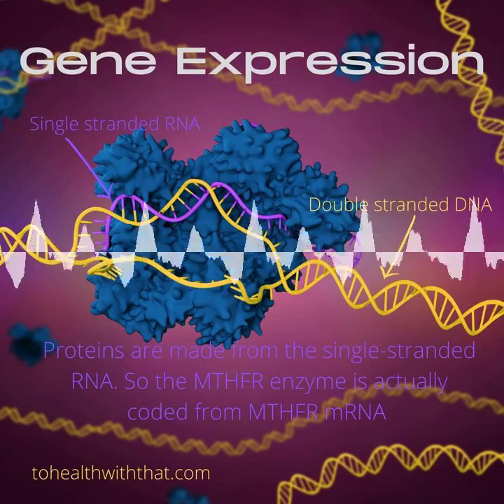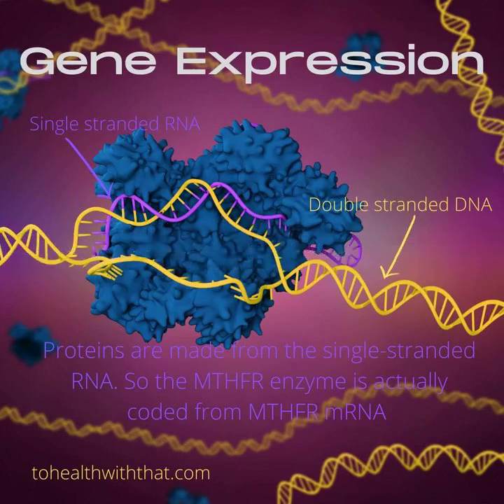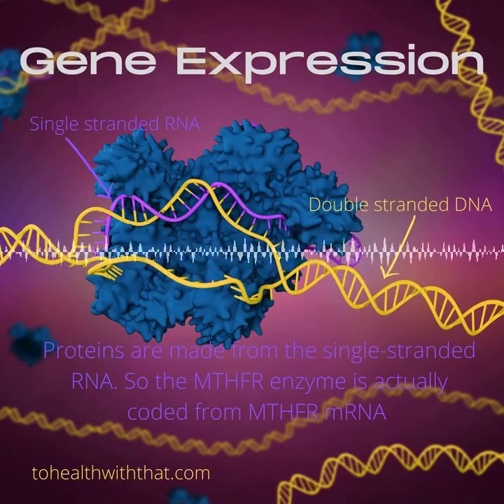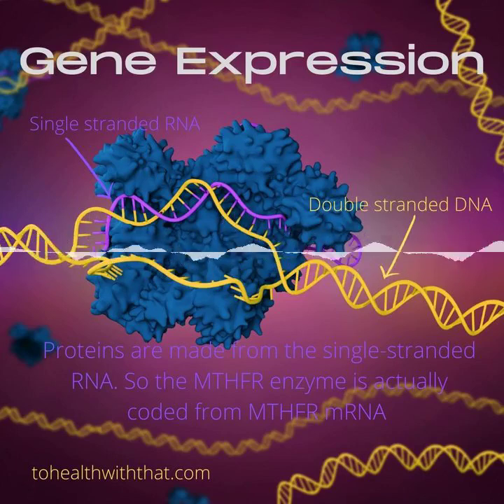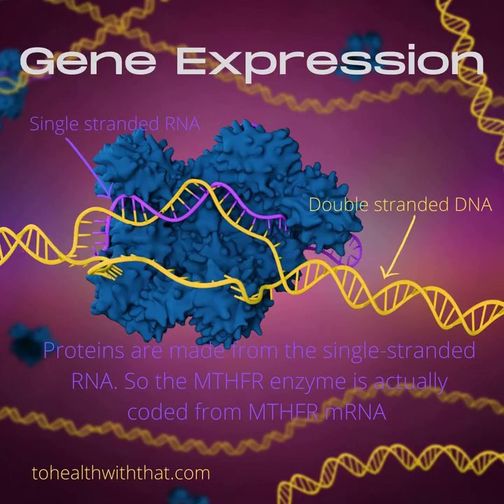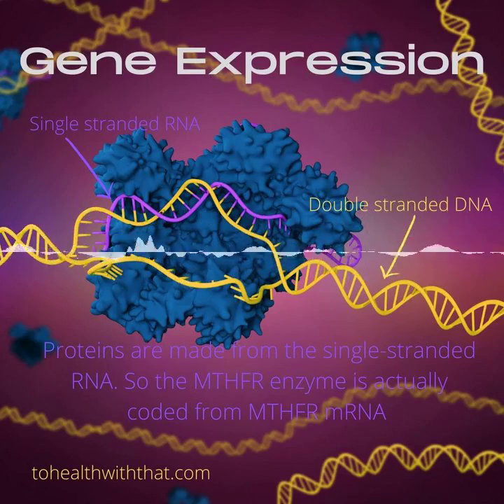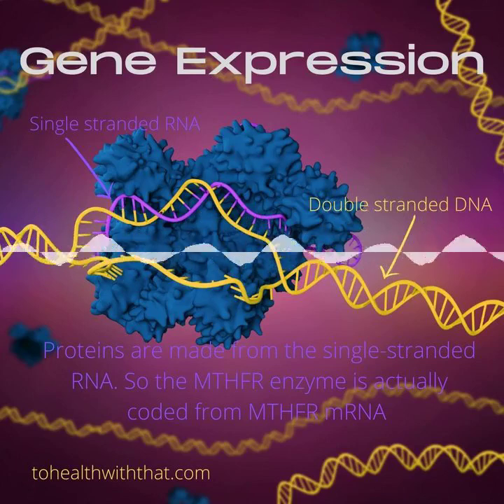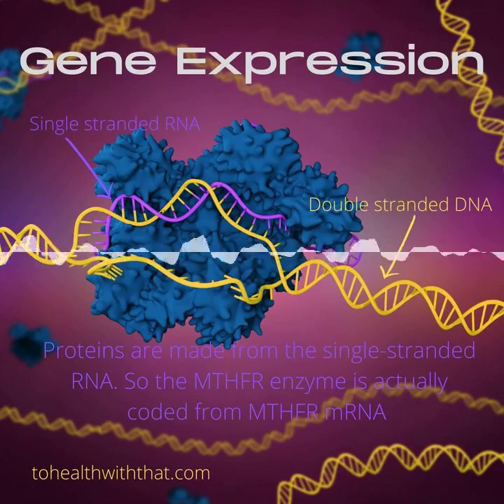Omega-3 Fatty Acids and Gene Expression in MTHFR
These two amazing research studies are actually measuring how active the MTHFR gene is and how Omega-3 fatty acids from fish oils change that. We'll talk about:

B vitamins and omega-3s together and what happens to homocysteine when you take them. The remarkable effects of omega-3 for pregnant women with MTHFR. Why EVERY pregnant woman with MTHFR should take fish oils.

I have so many other resources for you. Check out the website first for lots of FREE stuff:

GENETIC ROCKSTARS (an MTHFR, methylation, and genetics community): community.tohealthwiththat.com

Thanks so much for using these links to buy the products you would buy anyway. This allows me to keep putting information out there at no cost to you. You’re the best!